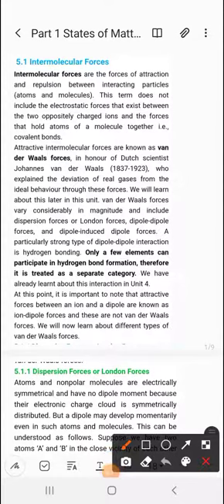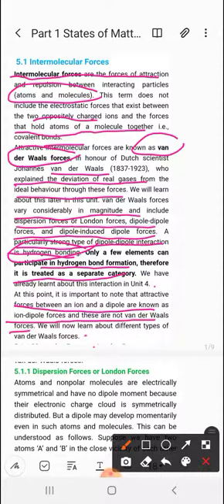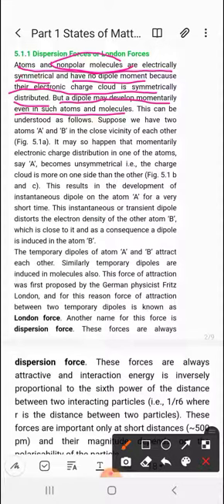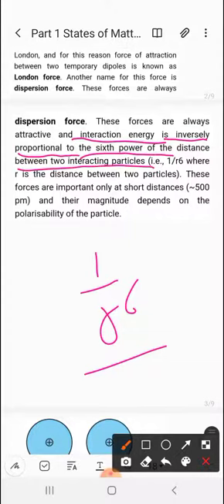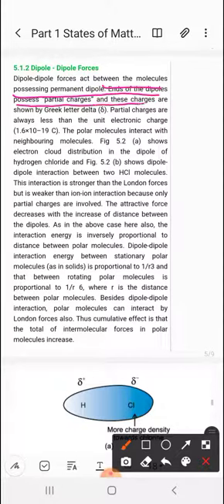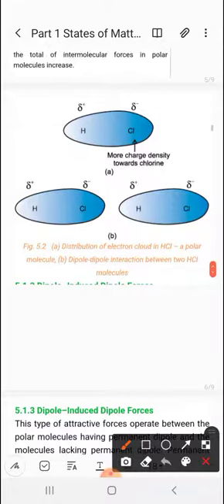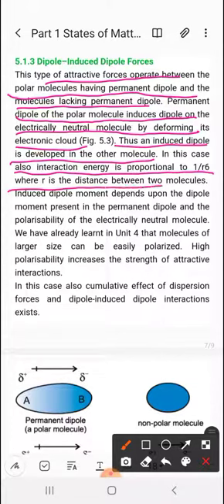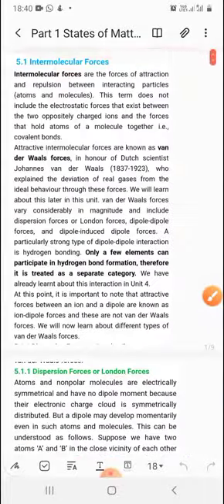Class XI Chemistry States of Matter Part 1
CBSE  Class XI Chemistry    States of Matter  Part 1